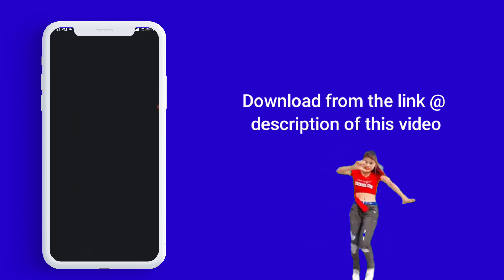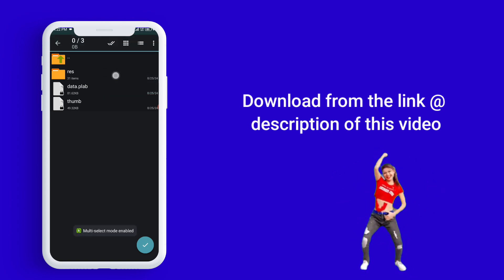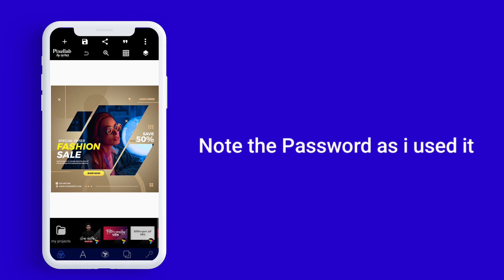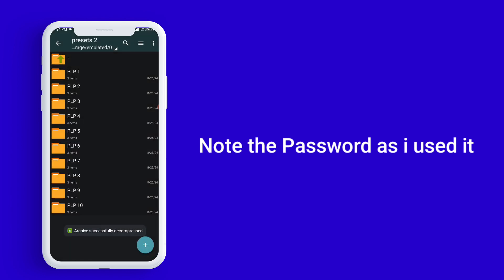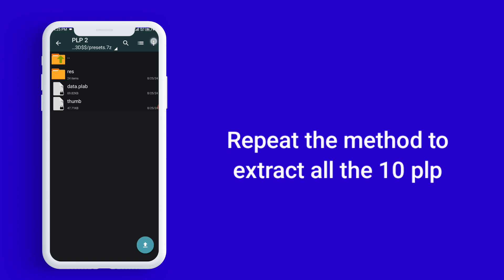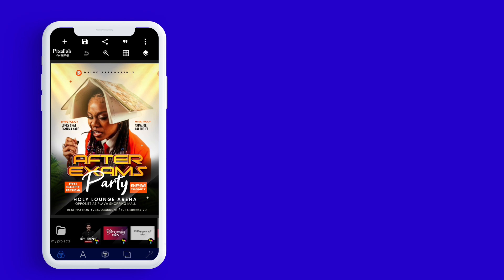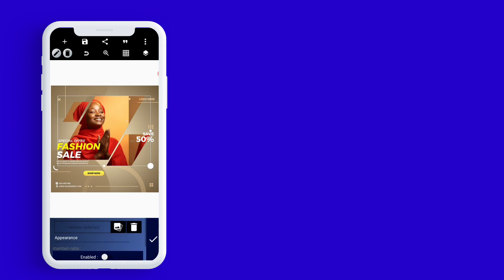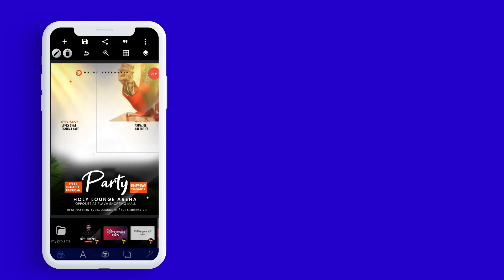10+free pro plp files for pixellab||banner, posters designs plp pack / pixellab plp designs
Hello in this video I'll give you some professional banner and posters designs (plp projects files for pixellab)